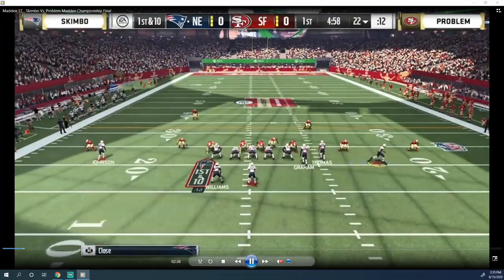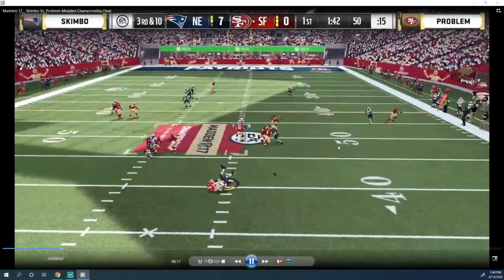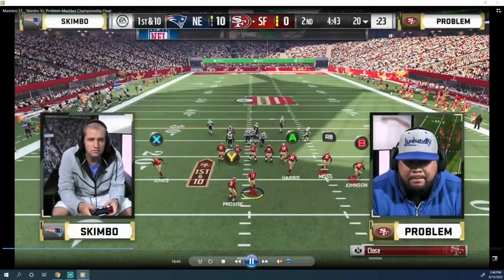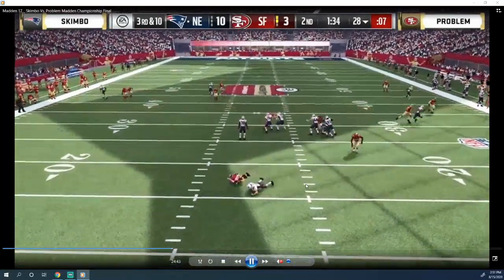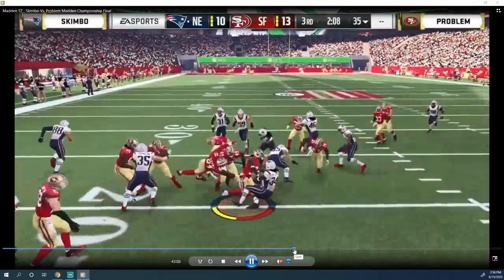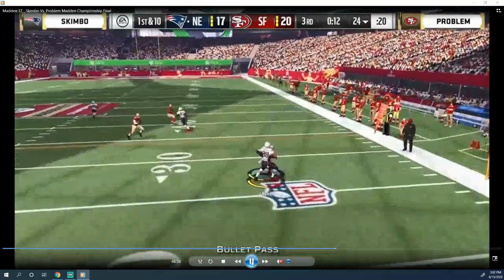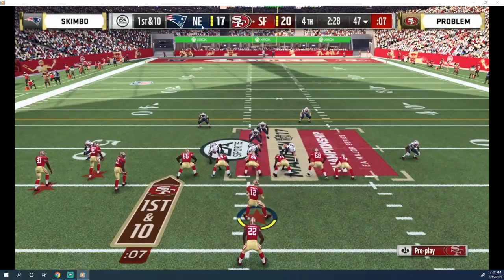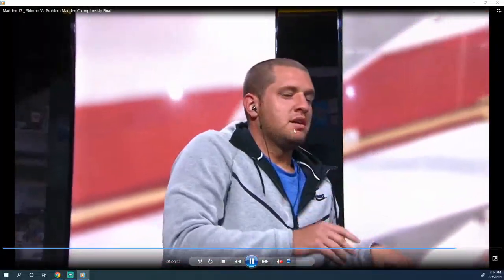The Game Skimbo Went From a Competitor to a Champion| What Makes Skimbo The Best Passer of All Time?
In today's video we are taking a look at the game that took Skimbo from being on the competetive scene to winning a title and starting a road to being one of the best, if not the best Madden Player of All Time.
You can pick up my latest edition of my Madden 20/21 Competitor's Guide